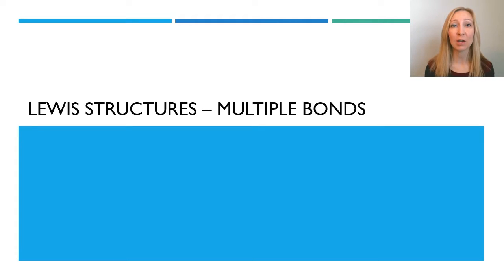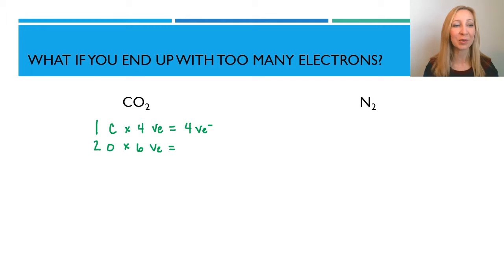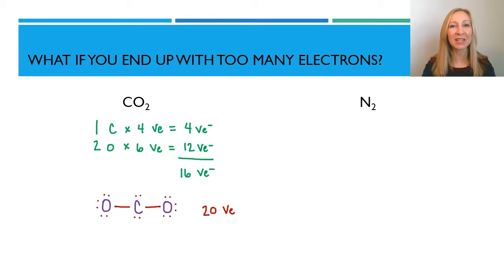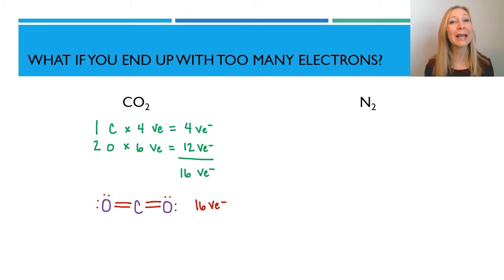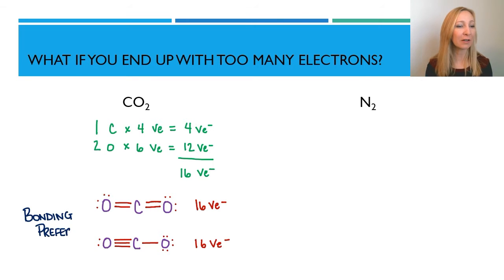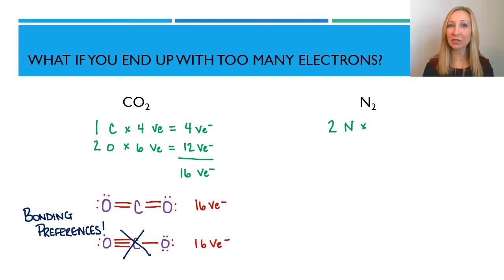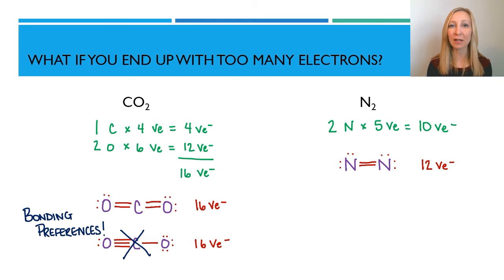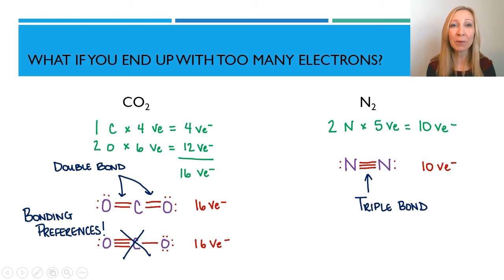14d Lewis Structures - Multiple Bonds